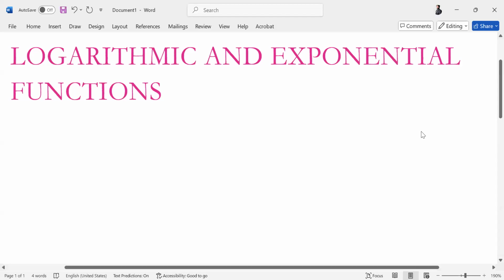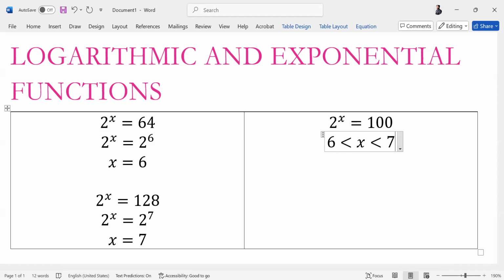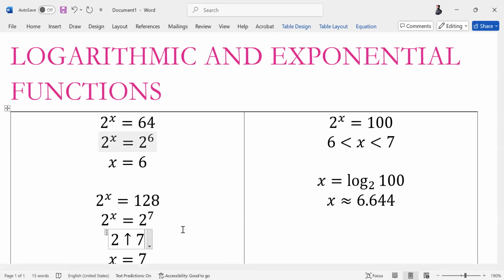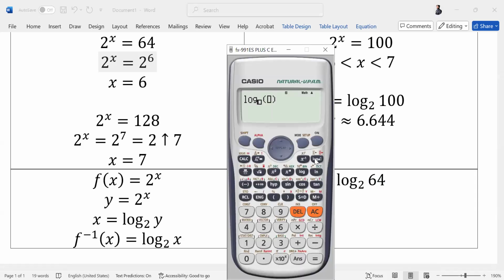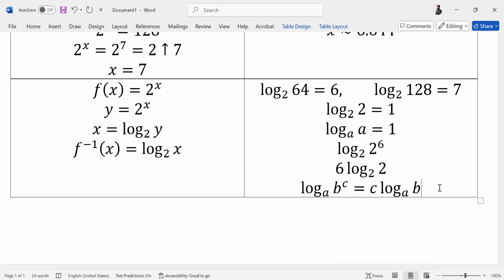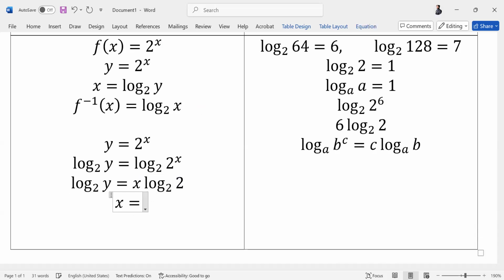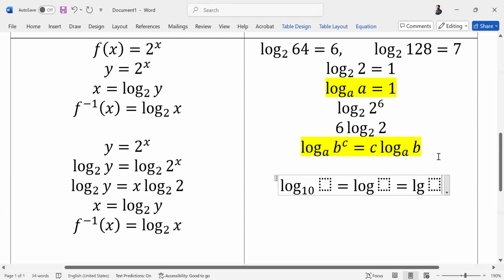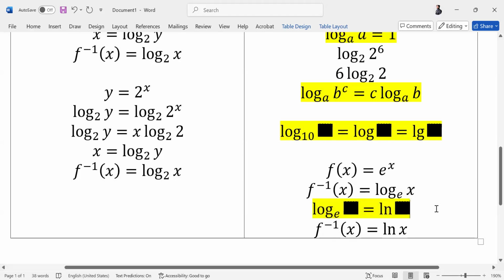Introduction to Exponential and Logarithmic Functions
Unlock the power of exponential and logarithmic functions with this comprehensive introduction, perfect for students and enthusiasts alike. This video breaks down the core concepts, properties, and real-world applications of these vital mathematical functions.

Explore exponential growth and decay, understand the intricate relationship between exponential and logarithmic functions, and learn how to solve complex equations involving these functions. Whether you're preparing for exams or simply looking to strengthen your mathematical foundation, this tutorial is designed to cater to all levels.